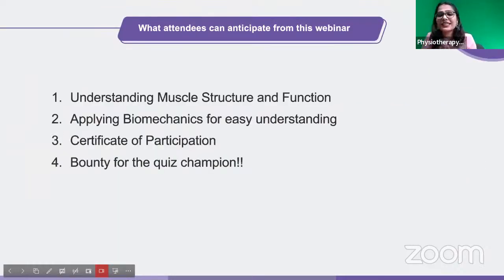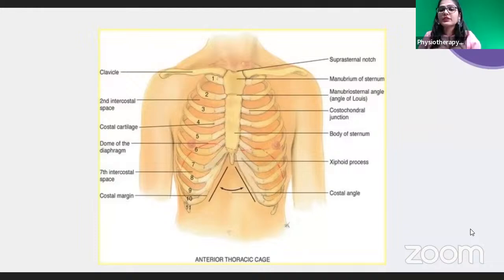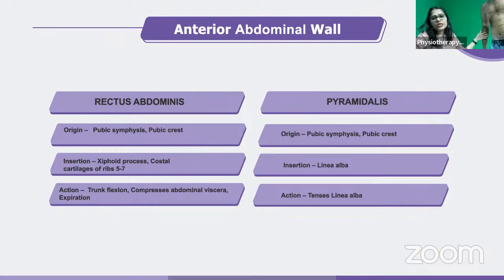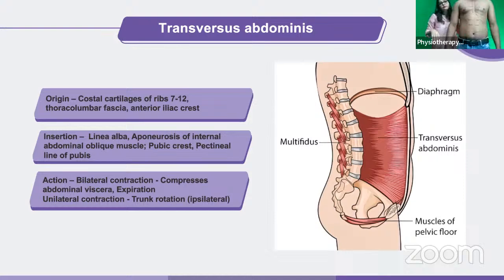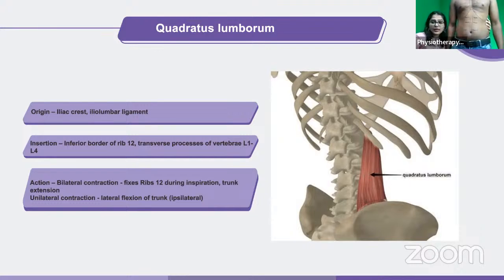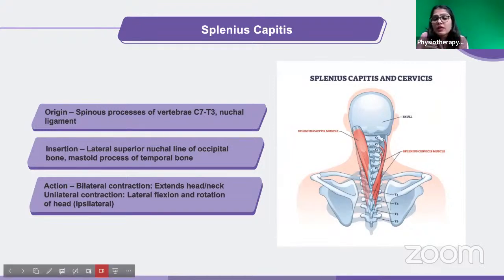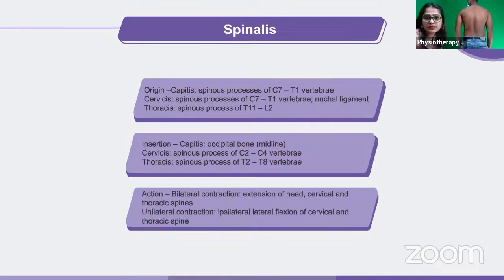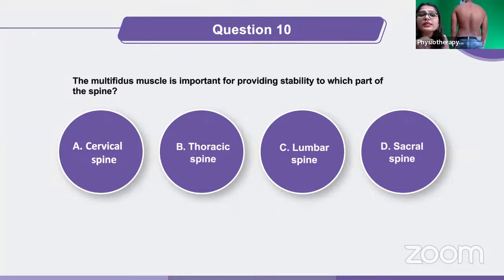Demystifying Muscle Anatomy-2 || Physiotherapy Deep Dive into Anatomy Excellence!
Ready to unravel the mysteries of muscle anatomy? Join us for 'Muscle Marvels Unveiled,' a webinar crafted exclusively for passionate physiotherapy students! 🏋️‍♂️ Dive deep into the intricacies of muscles, decode their secrets, and gain valuable insights to enhance your physiotherapy skills.